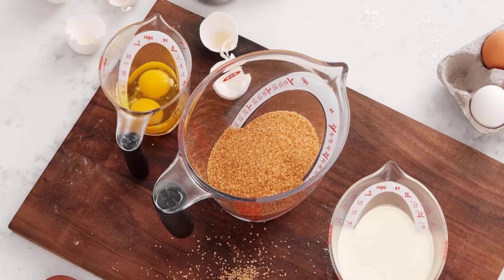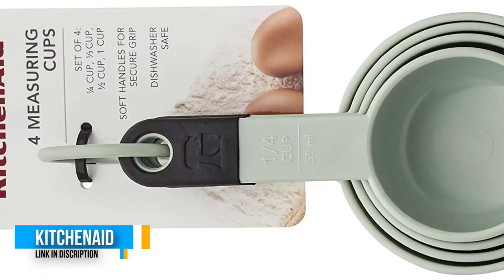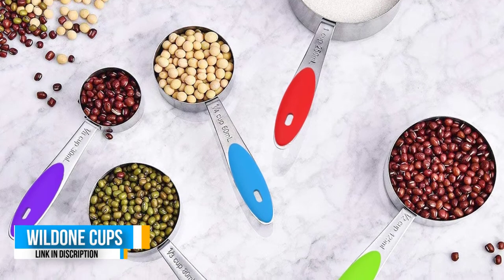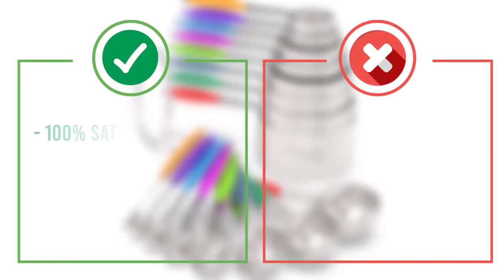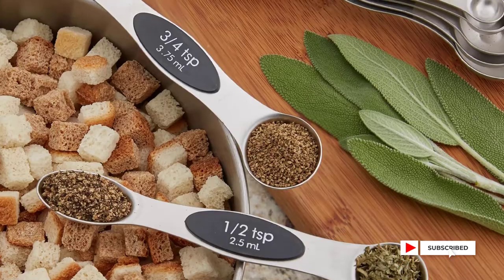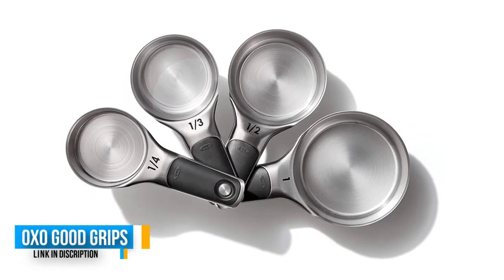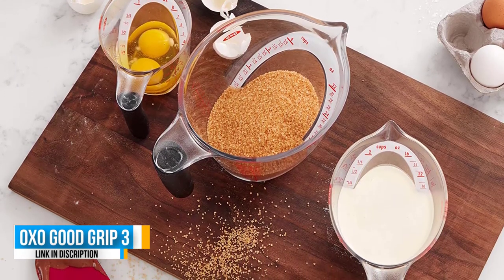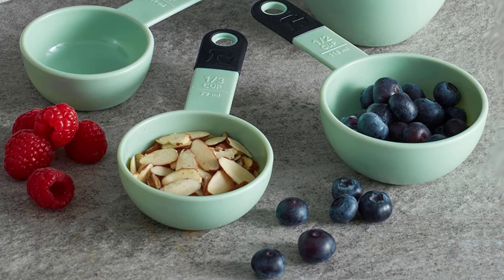Top 5 Best Measuring Cups And Spoons Review in 2023 | Effortless Experience with Multiple Spoons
In this video we've reviewed top 5 Best Measuring Cups And Spoons available on the current market. We've made this list based on our own opinion, research, and customer reviews. We have tested some products with the qualities, features and best values.

👇 Top 5 Best Measuring Cups And Spoons In 2023 are listed below.

🛒 Product Links 🛒

0:00​​ - Intro
0:46 - 5️⃣ KitchenAid Classic Measuring Cups

1:39 - 4️⃣ Wildone Premium Stainless Steel Measuring Cups

2:51 - 3️⃣ Spring Chef Magnetic Measuring Spoons Set

4:14 - 2️⃣ OXO Good Grips 4 Piece Stainless Steel Measuring Cups

5:03 - 1️⃣ OXO Good Grips 3-Piece Angled Measuring Cup Set

💥 Best Selling Measuring Cups And Spoons